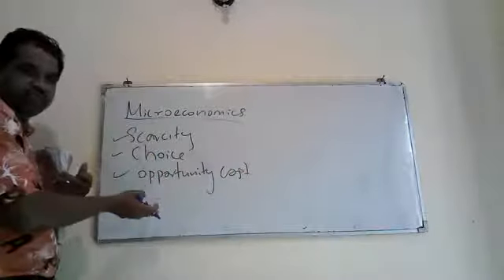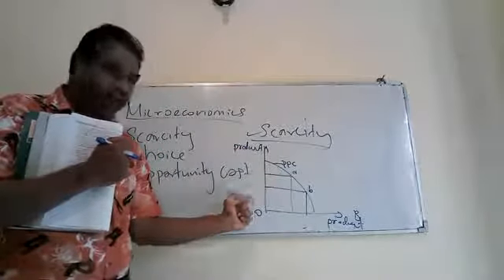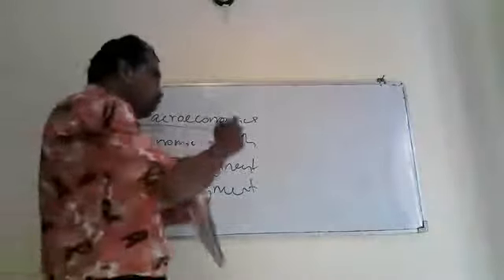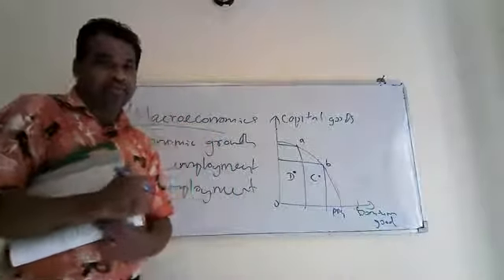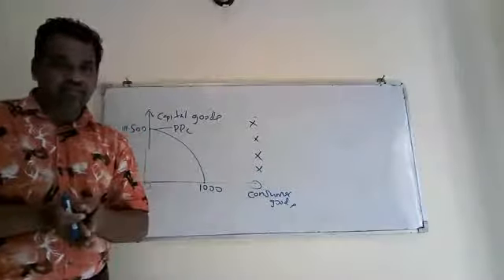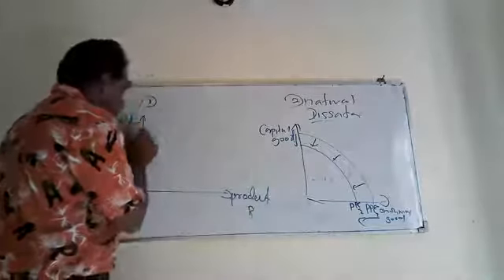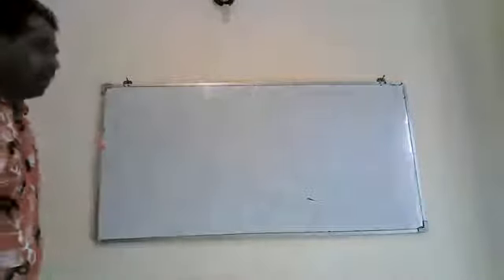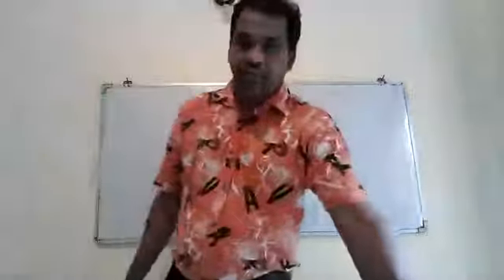ECONOMICS ENGLISH MEDIUM PPC PPF CURVE WITH SHASN 360 X 640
economics production possibility curve